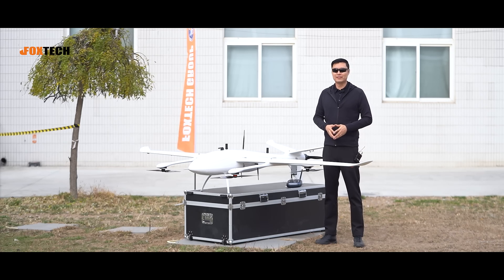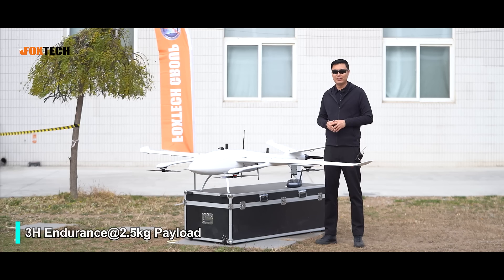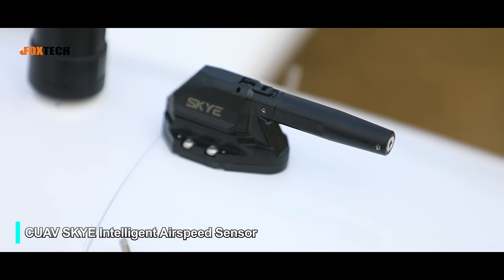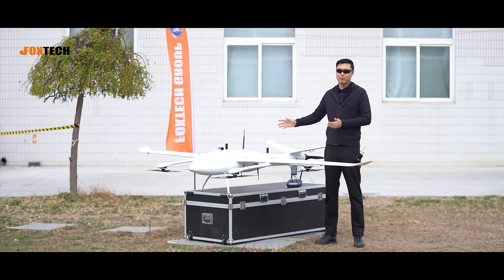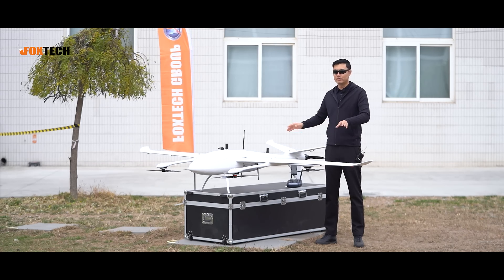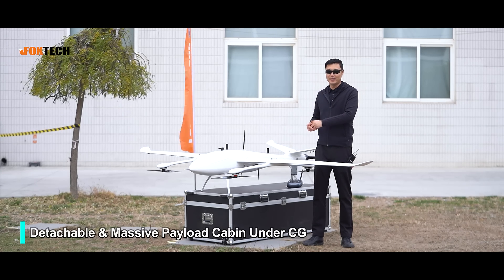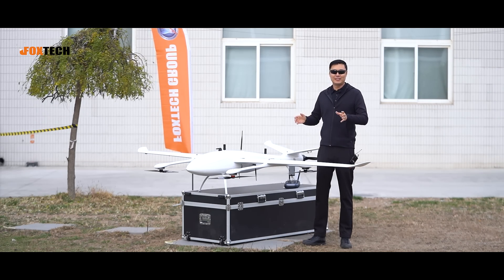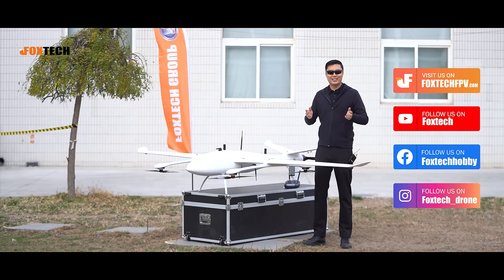Foxtech AYK-320 PRO VTOL | Redundant Airspeed Sensor & ESC Telemetry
AYK-320 PRO VTOL featuring 3H endurance@2.5kg payload is designed for long-range inspection, mapping and survey.

00:00 Overview
00:25 Introduction
00:50 Advanced Aerodynamic Design
01:10 3H Endurance@2.5kg Payload
02:00 Redundant Airspeed Measurement System
03:00 ESC Telemetry
04:16 Quick-lock Design
05:07 Dual GPS Differential Design
06:35 Upturned Angle Design
06:58 Notch Filtering Technology for Better PID Tuning

-Redundant airspeed measurement system

Adopt latest DLVR air speedometer and SKYE intelligent airspeed sensor for high precision airspeed measuring. The integrated heating system can automatically heat according to the ambient temperature and humidity, avoiding data errors caused by pitot tubes freezing, and greatly improving the aircraft reliability.

-ESC Telemetry, increasing flight stability and safety

Real-time monitoring the working status of motor and ESC，including the temperature of ESC, the voltage, current, and RPM of the motors to ensure the flight safety;

Adopting notch filtering technology, filter out shakes and noises to ensure the best effect of PID tuning.

-Dual GPS differential design

Improve positioning accuracy, anti-interference ability and flight stability. No need for compass calibration.

-Advanced aerodynamic design

The curved design of VTOL arm greatly reduces resistance during the flight; the upturned tail wing is designed to reduce induced drag from the tail airflow; the long, narrow fuselage and T-tail design ensure a large climb and descent angle.